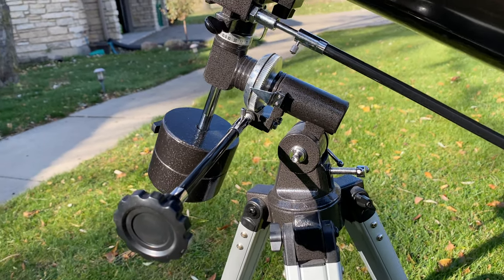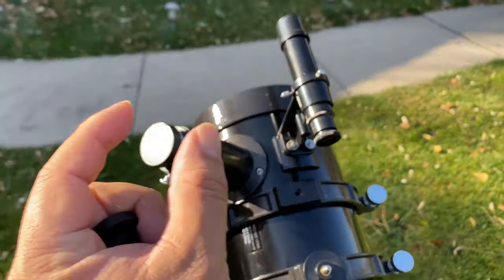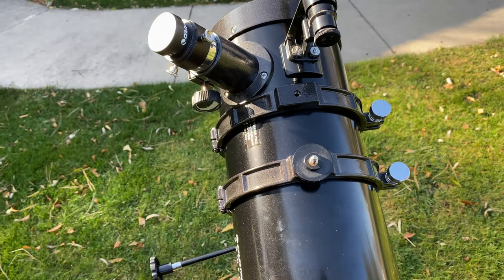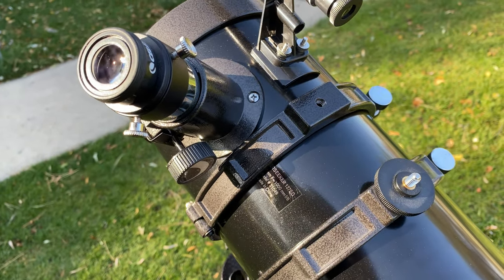Celestron PowerSeeker 127EQ Telescope Review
Celestron - PowerSeeker 127EQ Telescope - Manual German Equatorial Telescope for Beginners - Compact and Portable - BONUS Astronomy Software Package - 127mm Aperture

3x Barlow Lens
German Equatorial Mount
127mm Aperture
1000mm Focal Length
Comes with aluminum tripod and accessory tray

Product Description
CES1071 Features: -Telescope. -PowerSeeker collection. -Color: Black. -Material: Aluminum. -127 mm (5'') Newtonian reflector. -3x Barlow lens triples the magnifying power of each eyepiece. -Quick and easy no-tool setup. -Slow motion controls for smooth tracking. -Erect image optics - ideal for terrestrial and astronomical use. -Fully coated glass optical components with high transmission coatings. -Enhanced image brightness and clarity. -Accessory tray for convenient storage of accessories. -''The Sky'' level 1 planetarium software with 10,000 object database. -Dimensions: 11'' H x 17'' W x 33'' D.
PowerSeeker 127 EQ Telescope PhotoPowerSeeker 127 EQ - General Features
Quick and easy no-tool setup

Celestron PowerSeeker telescopes are a great way to open up the wonders of the Universe to the aspiring astronomer. The PowerSeeker series is designed to give the first-time telescope user the perfect combination of quality, value, features and power.

Amateur astronomy is a great family hobby that can be enjoyed year round, and Celestron’s PowerSeekers are the ideal choice for families looking for an affordable and high quality telescope that will provide many hours of enjoyment for children and adults alike.

PowerSeekers are quick and easy to set up – even for the novice. No tools are required for assembly!

Their sturdy equatorial mounts are perfect for tracking objects in the night sky, and the collapsible alt-azimuth mounts are perfectly suited for terrestrial (land) viewing as well as astronomical use.

All of Celestron’s PowerSeekers include a full range of eyepieces plus a 3x Barlow lens that provides an increase in viewing power hundreds of times greater than that of the unaided eye!

PowerSeekers are designed and manufactured using all fully coated glass optical components with high transmission coatings for enhanced image brightness and clarity.

Amateur astronomers will love the user-friendly features of Celestron’s PowerSeeker series of entry-level telescopes. The Celestron PowerSeeker 127EQ is an easy-to-use and powerful telescope. PowerSeeker Series Celestron telescopes have been designed with a combination of value, quality, power, and user-friendly features to enhance the experience for novice telescope users. This 127EQ telescope is the perfect choice for families in search of a high-quality telescope that is affordable and provides years of enjoyment. Powerful magnification and easy-to-use controls allow astronomers to obtain crisp views of the Moon, the rings of Saturn, and Jupiter’s Galilean moons. The telescope’s sturdy and durable mount features large, easy-to-manipulate slow-motion control knobs, allowing users to track objects smoothly. The 3x Barlow lens is added to triple the magnification power of the included 20mm and 4mm eyepieces. This essentially provides you with four eyepieces, giving you flexibility to view a wide range of outdoor or celestial objects. We’ve included an accessory tray to store accessories conveniently and a free download of our BONUS Starry Night Basic Edition astronomy software with information on 10, 000 celestial objects, printable sky maps, and more. The software can be used on your Mac, PC or laptop. It’s the best way to learn about the night sky and plan your next observing session. Additional accessories include a travel tripod. You can purchase this Celestron telescope with confidence from the world’s #1 telescope brand, based in California since 1960. You’ll also receive a 2-year and unlimited access to technical support from our team of US-based experts. Tom Johnson founded Celestron in 1960 after building a telescope to share the night sky with his sons. Since then, Celestron has established itself as the world’s #1 telescope brand. Celestron telescopes are used by scientists in world-class research observatories and even aboard the International Space Station. To ensure you have a great experience your first night under the stars, please refer to the User Guide in the Technical Specifications section below. The Accidental YouTuber: How I Make A Six-Figure Income On YouTube